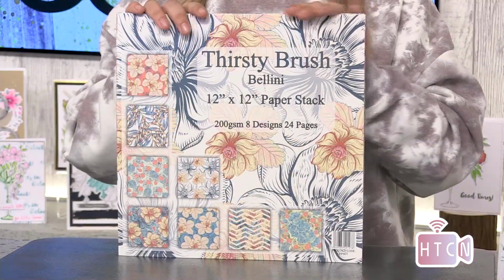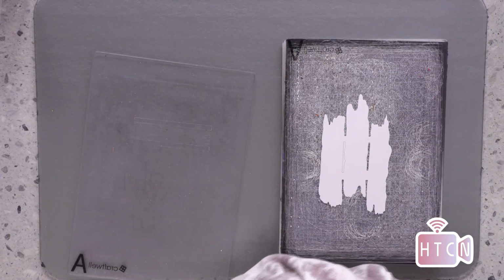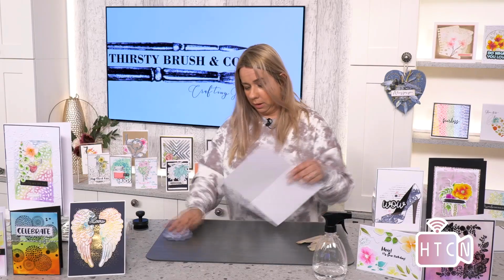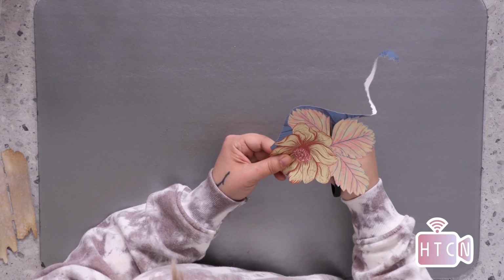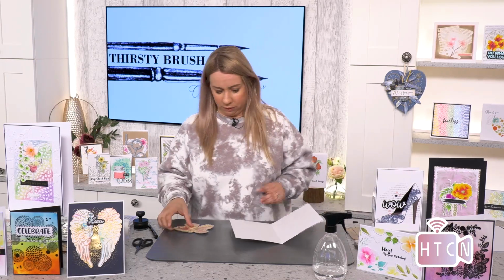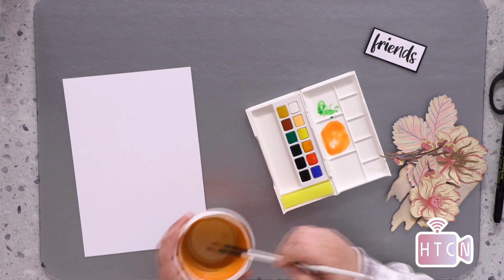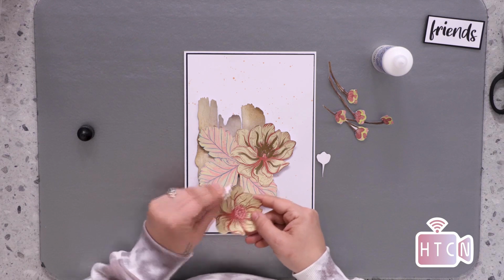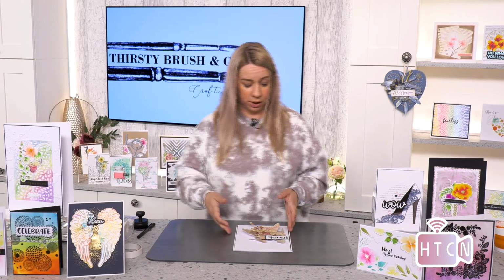HOW TO - INK BLENDING - HEAT EMBOSSED DETAIL - USING PATTERNED PAPER - HANDMADE CARDS - QUICK!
Join Claire Manning from Thirsty Brush in the HTCN Studio Broadcast Sunday 9th May at 1pm